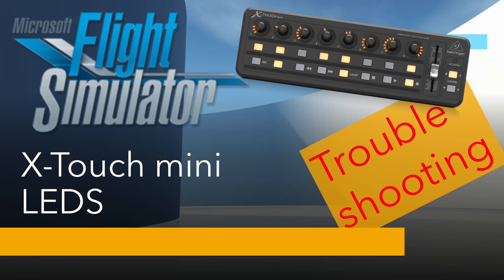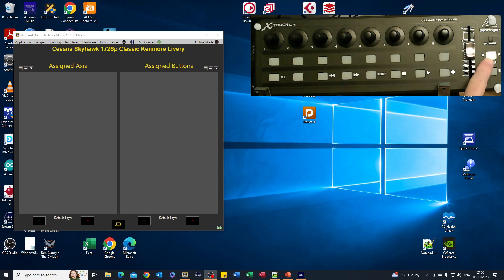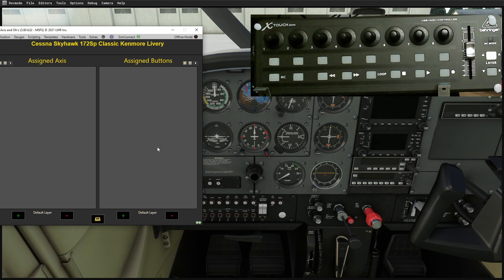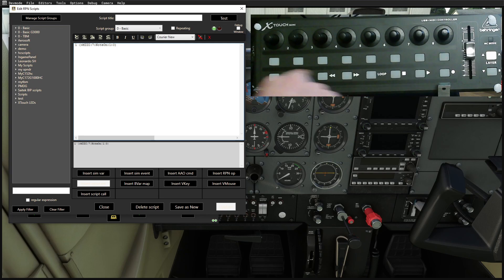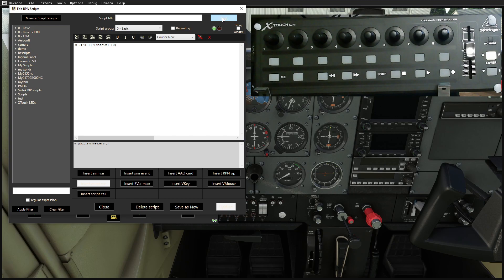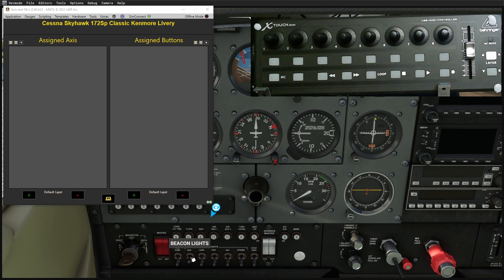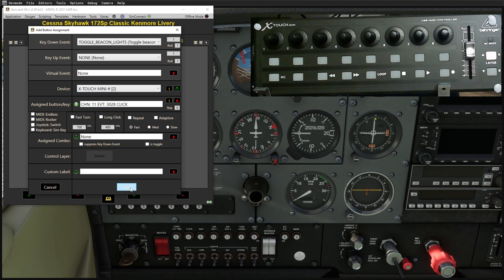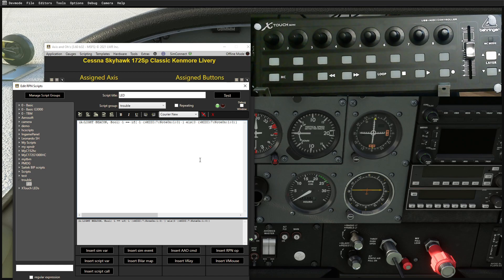MSFS axis and ohs, x-touch mini LED trouble shooting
This video is designed to help if you can't get the LEDs to light on the x-touch.  I hope it's a simple step-by-step guide to get one LED to light